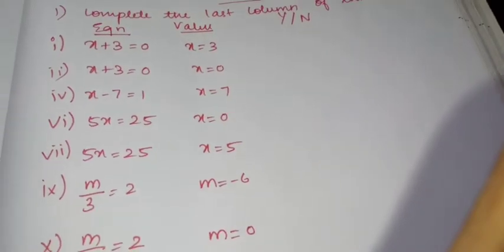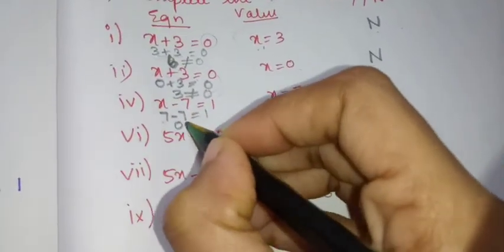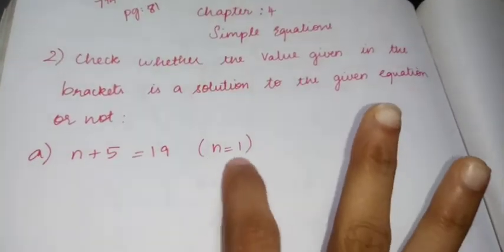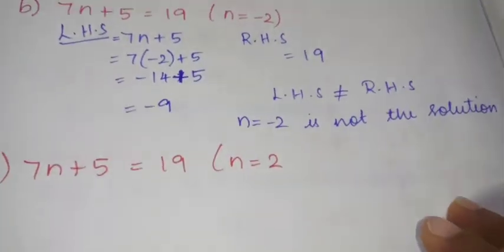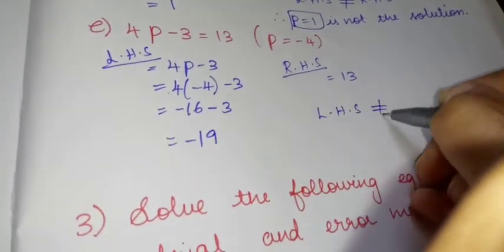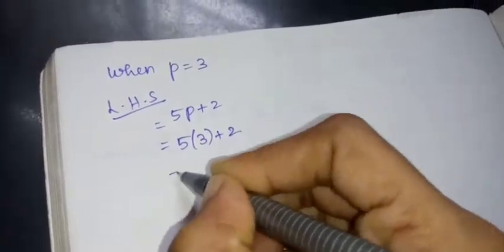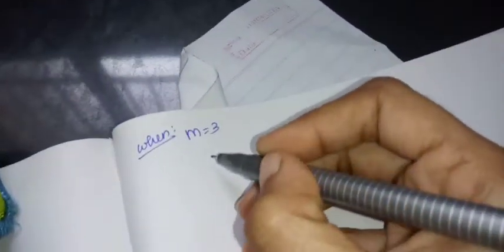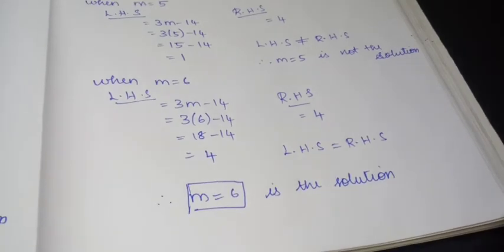Grade:7 Ex:4.1 part:1